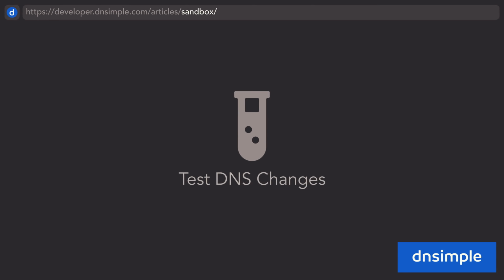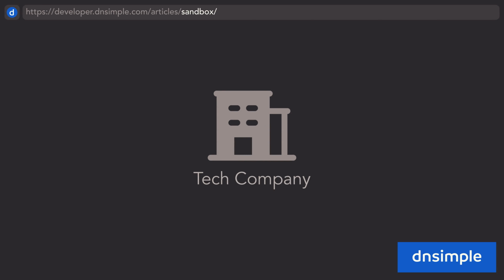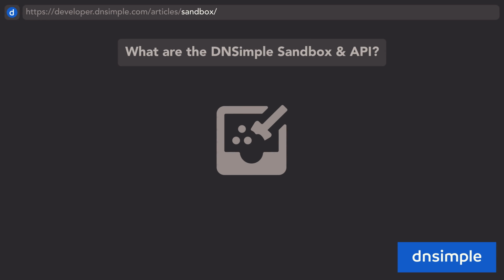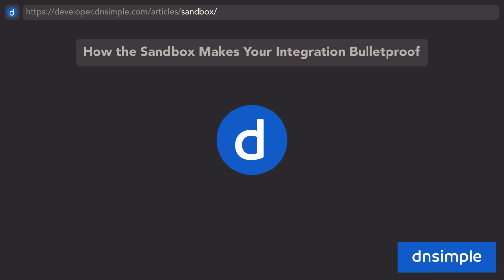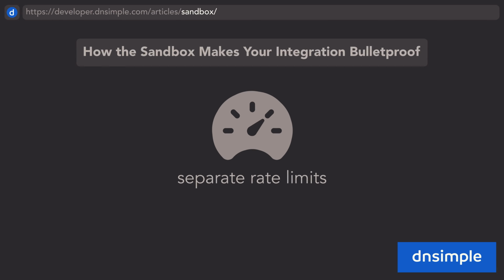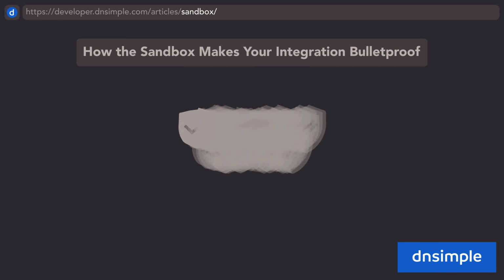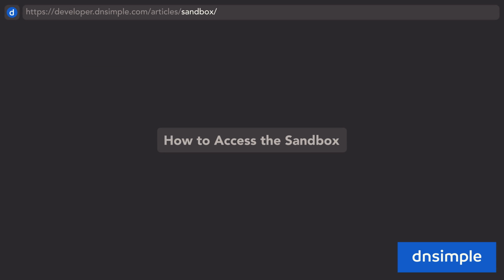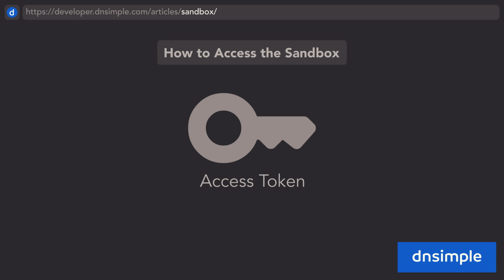DNSimple Sandbox: Test DNS Changes Without Risk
DNSimple's Sandbox is a full replica of the production environment where you can build, test, and validate DNS integrations without touching real domains, incurring charges, or disrupting your production data. Whether you're a solo developer experimenting with the API or a team automating DNS management at scale, the Sandbox gives you a safe space to get it right before going live. In this video, we'll cover what the DNSimple API and Sandbox are, how they work together to make your integrations bulletproof, and how to get started with your own Sandbox account.

Looking for streamlined DNS management with thoughtful design and constant innovation? Give DNSimple a try free for 30 days for yourself

➡️ JUMP TO THE SECTION YOU NEED:

- 0:00 - Intro
- 0:33 - What Are the DNSimple Sandbox and API?
- 1:21 - How the Sandbox Makes Your Integration Bulletproof
- 2:41 - How to Access the DNSimple Sandbox
- 3:21 - Outro

In this comprehensive guide to the DNSimple Sandbox and API, you will learn:
✅ What the DNSimple REST API is and which languages it supports
✅ What the Sandbox environment is and how it mirrors production
✅ How to test domain registration, DNS records, and SSL certificates risk-free
✅ How to simulate billing and payment workflows using test cards
✅ How to provision API access tokens and switch from Sandbox to production
✅ How the Sandbox keeps your test and production environments completely isolated

This video is perfect for software developers, DevOps engineers, domain operators, and anyone building DNS automation or integrations with DNSimple.

❓Have questions about the DNSimple Sandbox or API, or other topics? Ask in the comments!